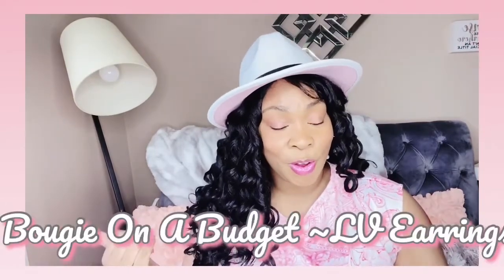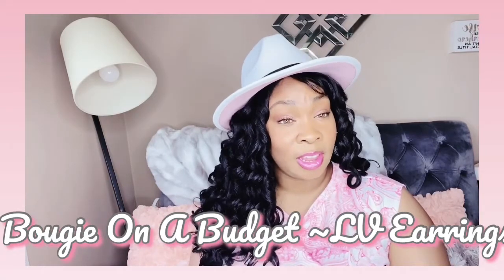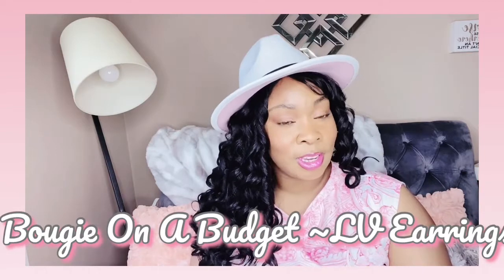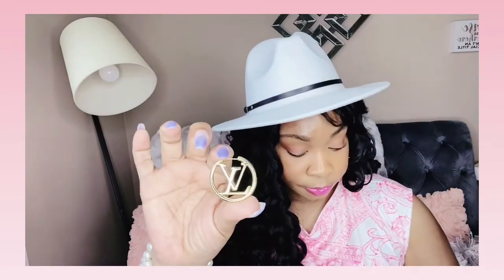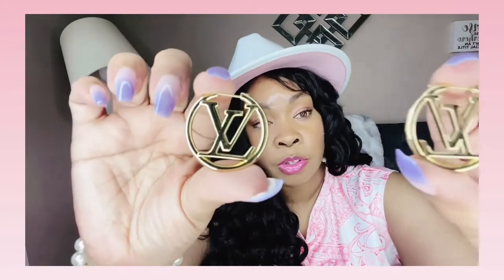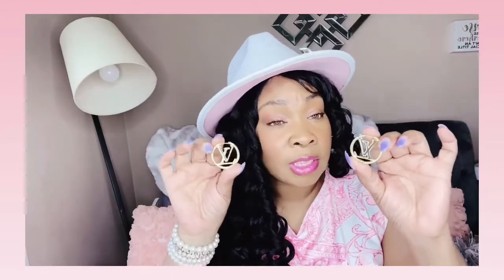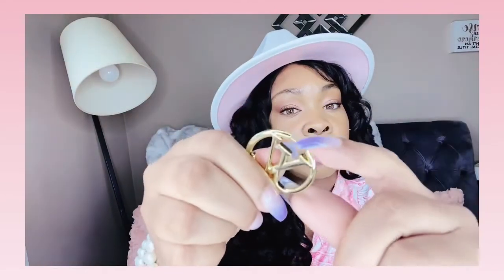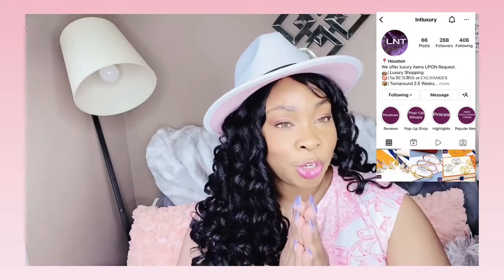Bougie On A Budget~LV Earrings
Hey y’all! I love these earrings. Check them out!

Information: LNTluxury on IG.